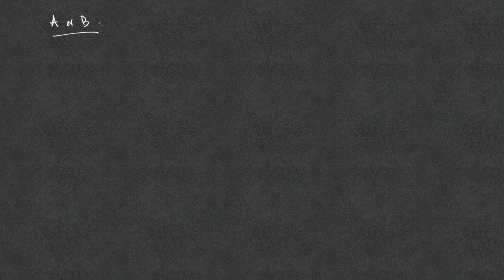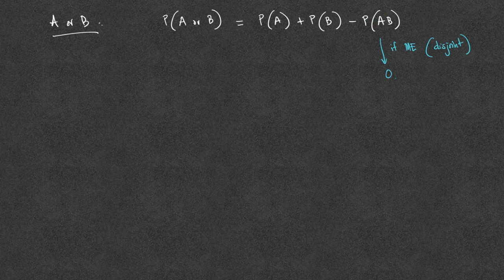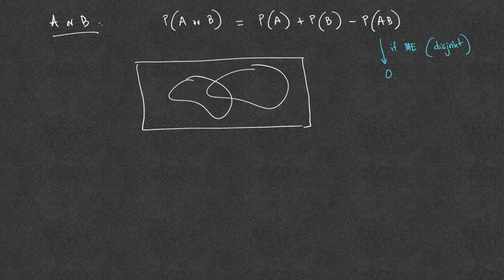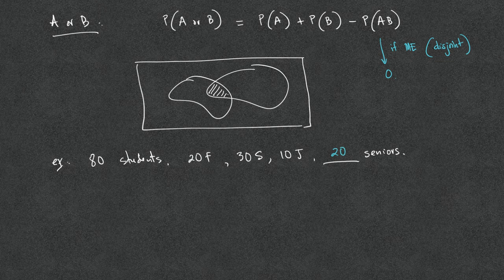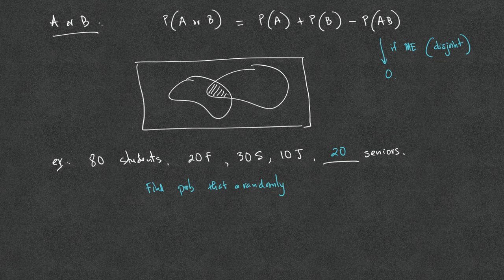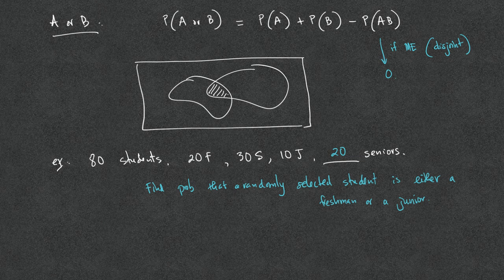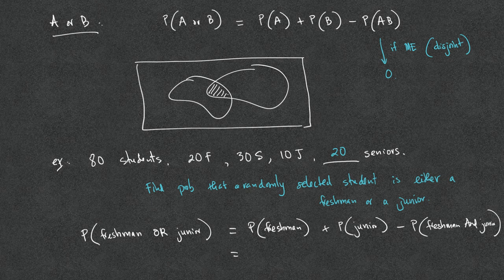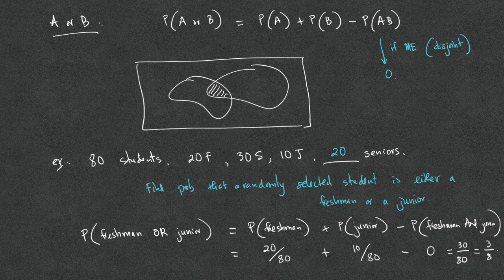oli s06 Probability OR NonDisjoint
Probability OR NonDisjoint